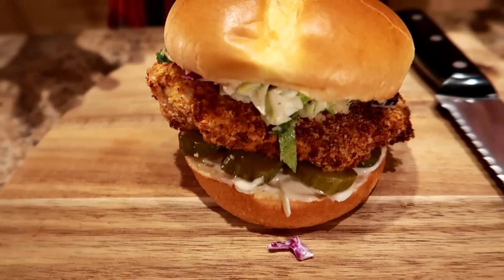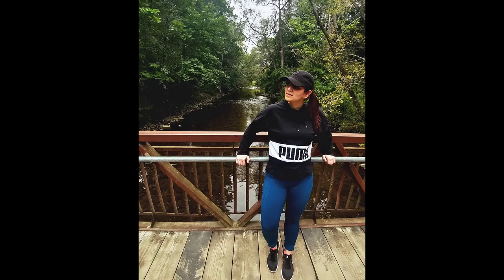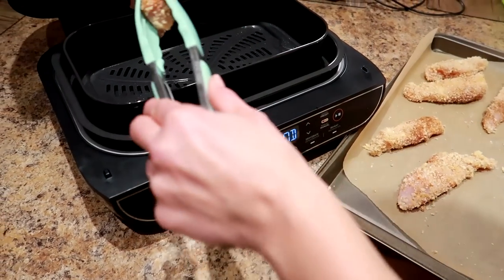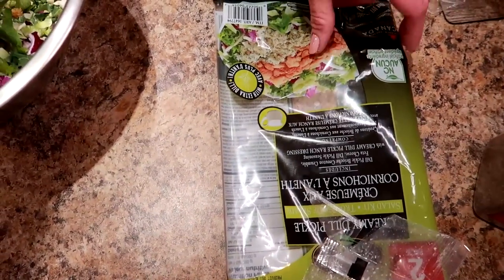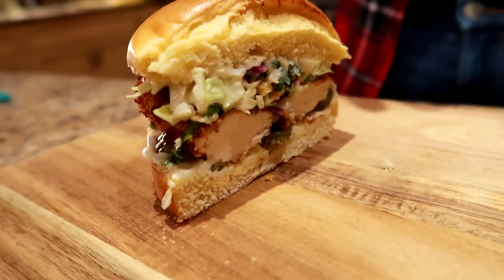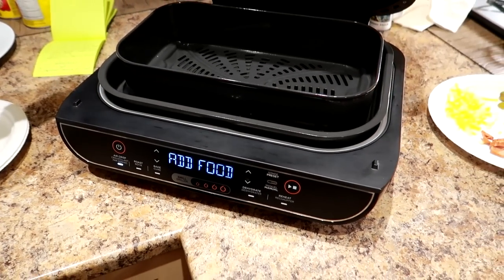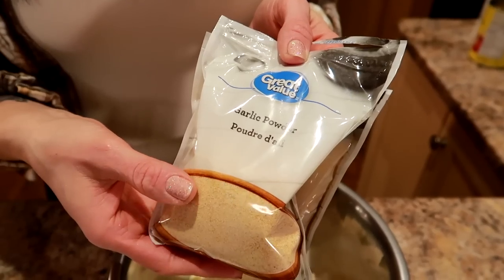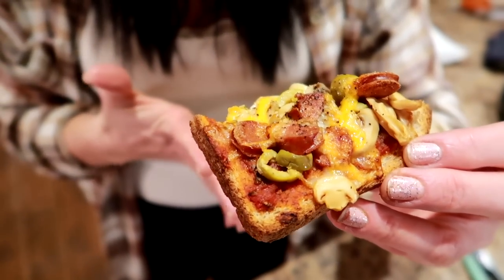These 2 Easy AIR FRYER Recipes Will Change Your Life (130 pound weight loss)